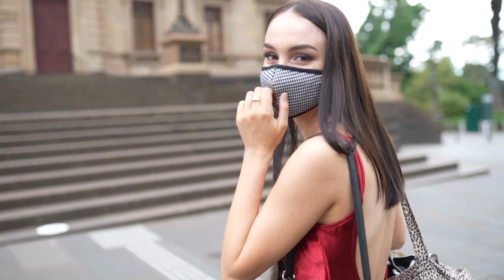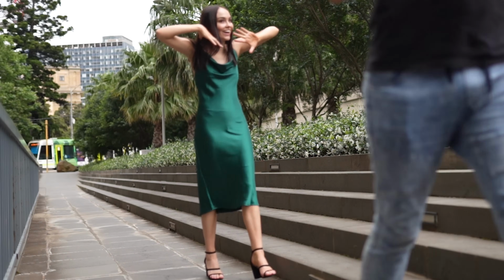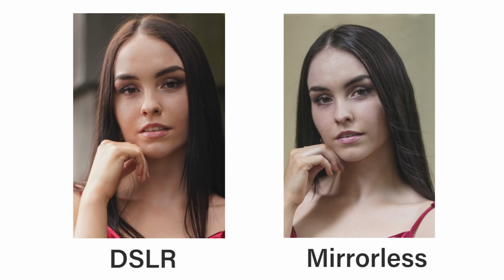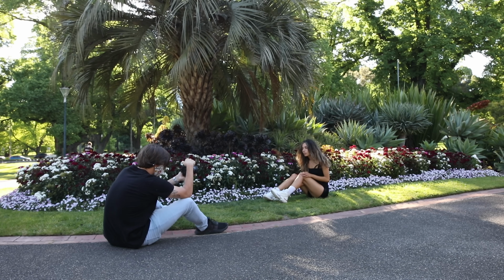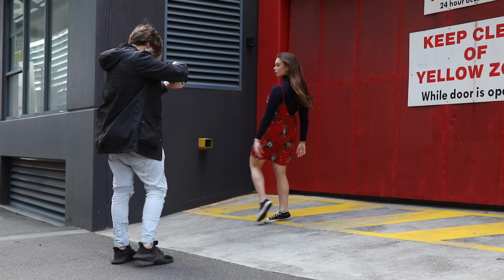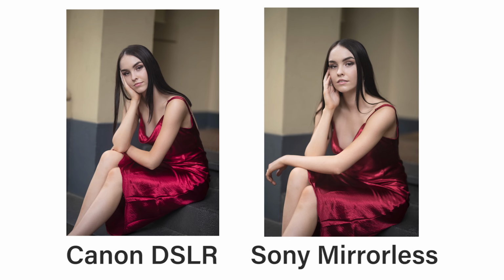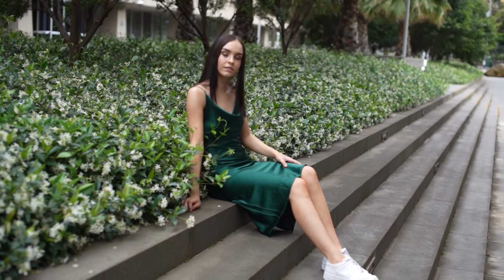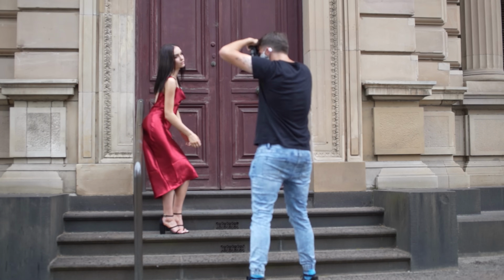DSLR vs Mirrorless Cameras For Photography (2020)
In this tutorial we look at a comparison between Mirrorless and DSLR cameras for portrait photography. In this photoshoot I mainly used the Sigma 85mm 1.4 Art lens. We discuss the camera equipment I used for the photoshoot, the camera settings, as well as discuss comparisons between mirrorless and DSLR systems, and the pros and cons of each!

Model: @emilykaloss